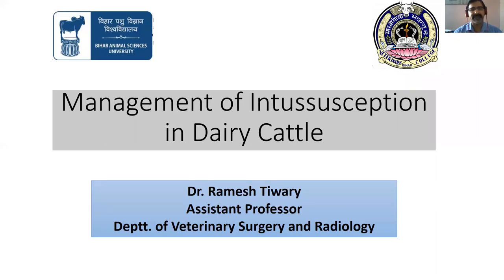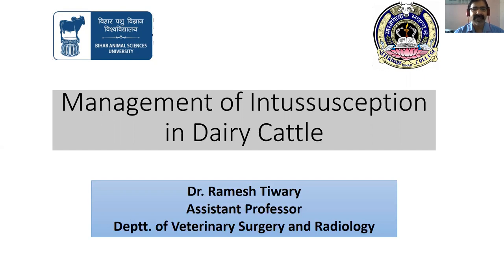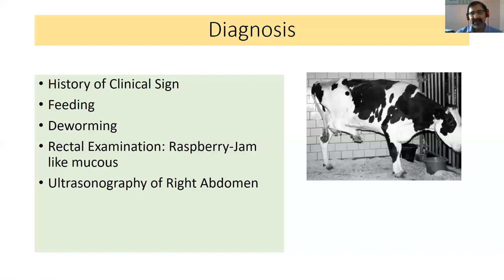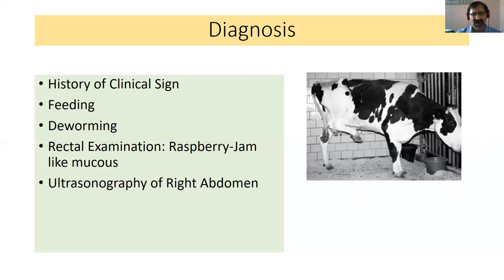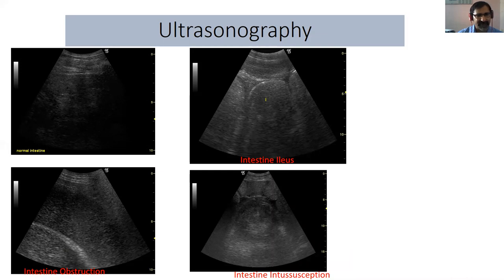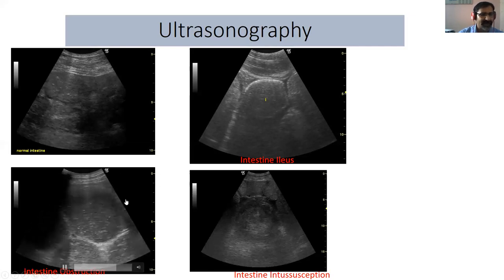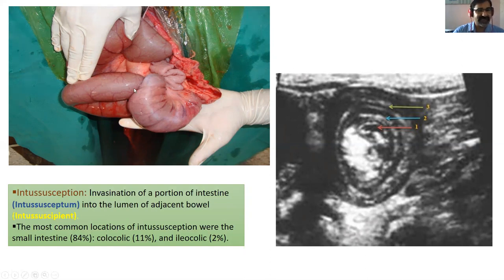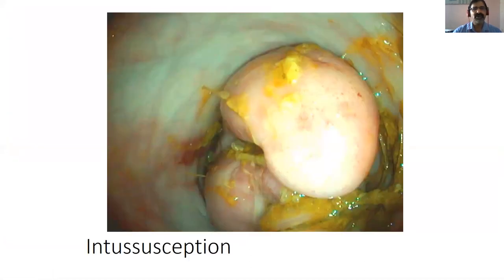Lecture on Intussusception in Dairy Cattle by Dr. Ramesh Tiwary, Dept. of Vet. Surgery, BVC, Patna